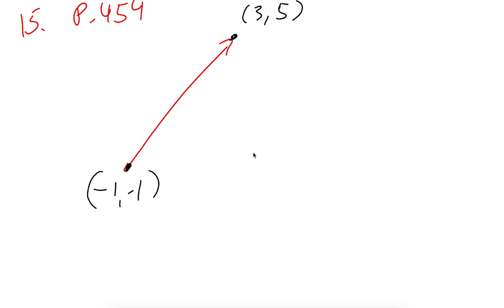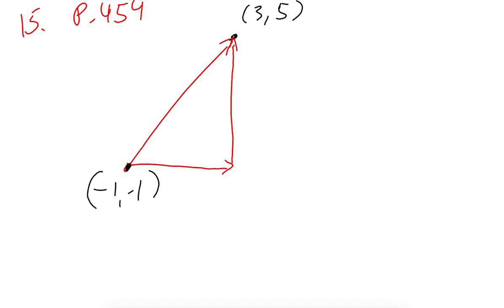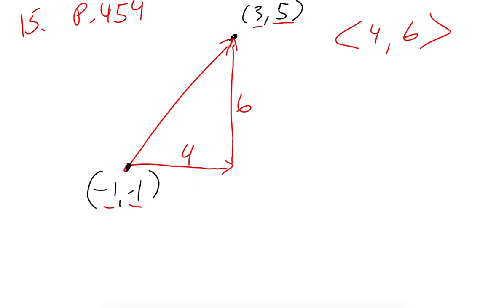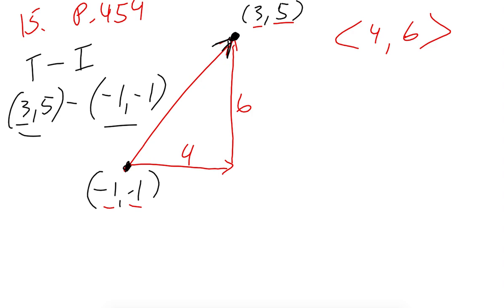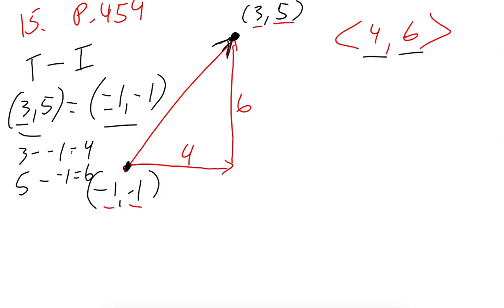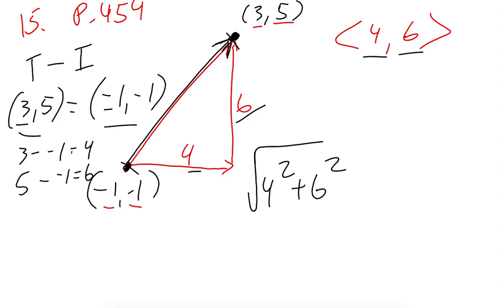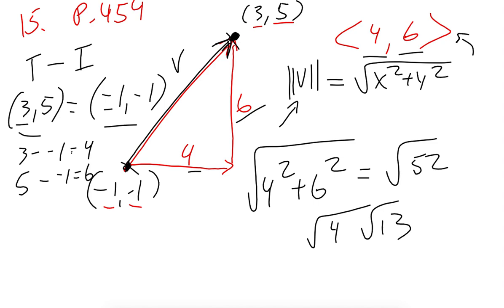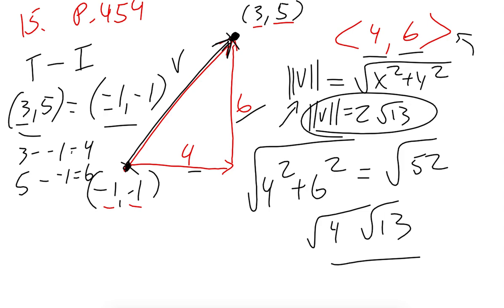p 454 #15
Larson PreCaclulus with Limits p. 454 #15